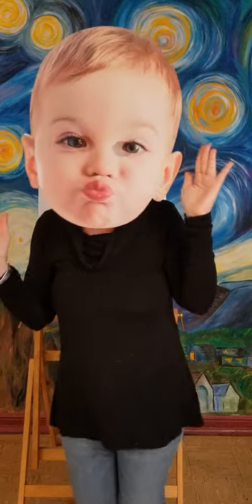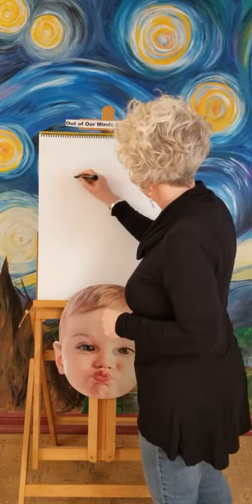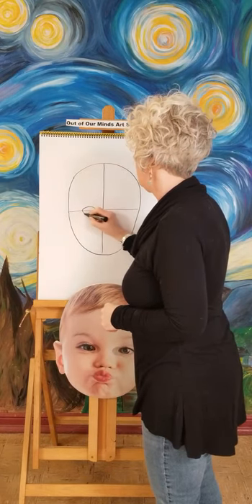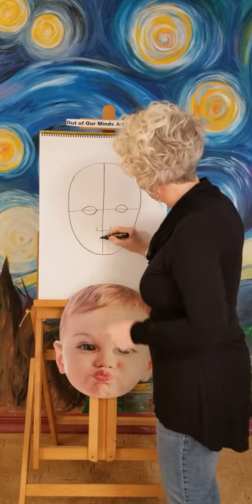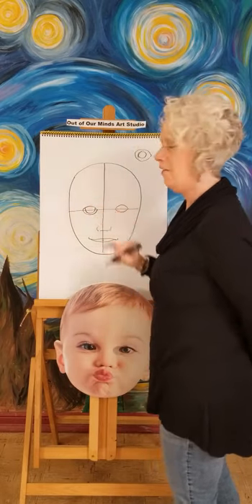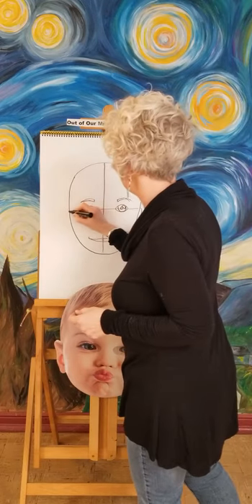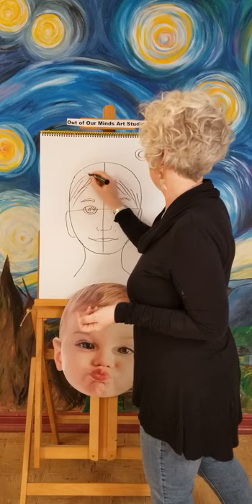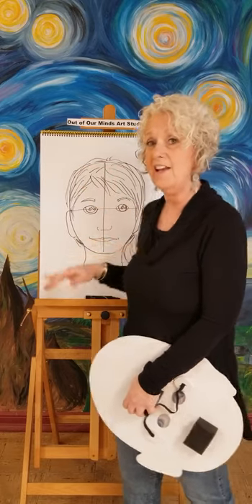Art with Angela / Face / Day #19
Kids learn how to draw a face